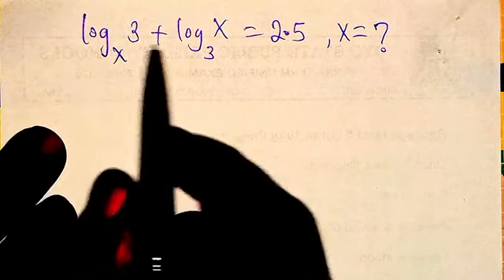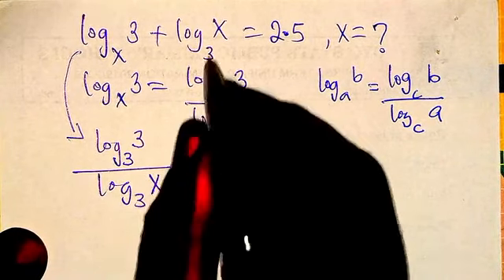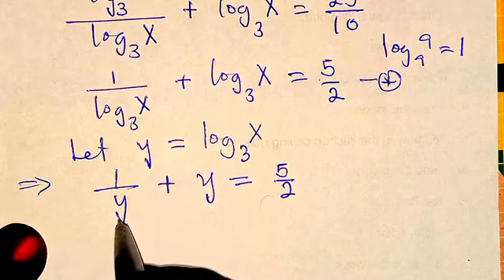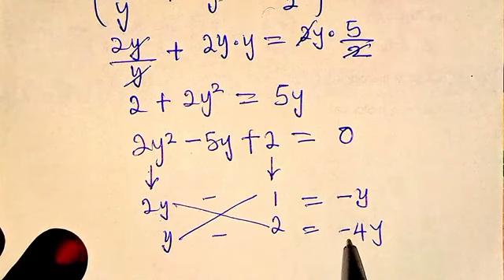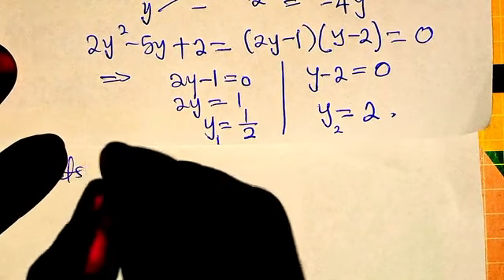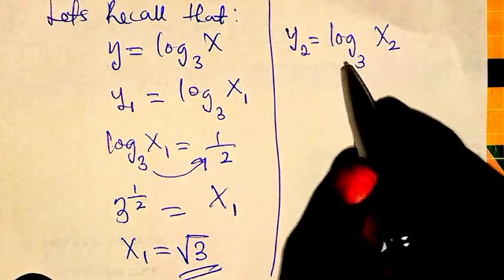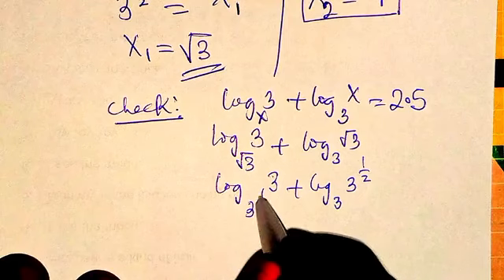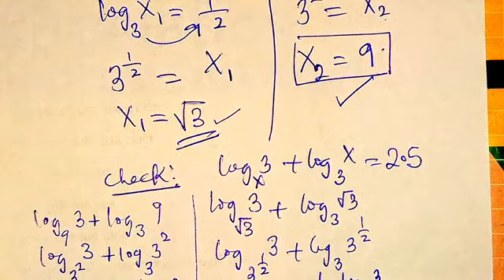GERMANY | Math Olympiad |Logarithmic Equation | The value of x =?!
Here in this video, is another solution of a beautiful Logarithmic Equation which was well solved for all of you to watch and learn victoriously. Stay calm and learn to the end of the lesson.